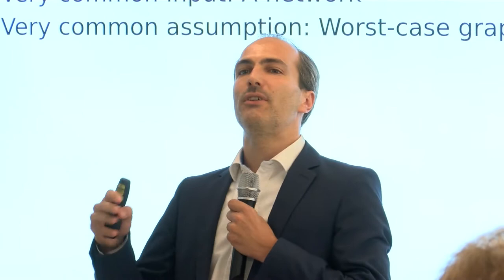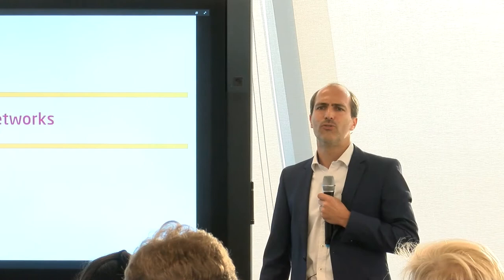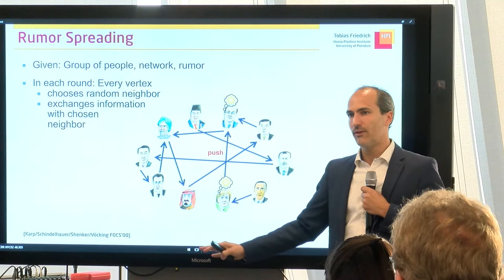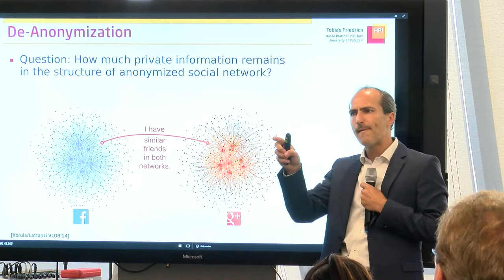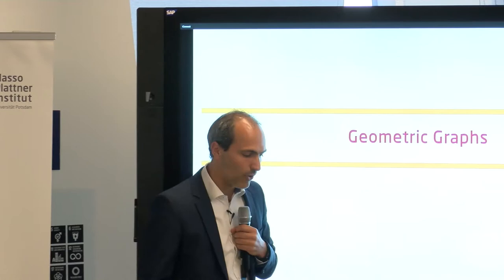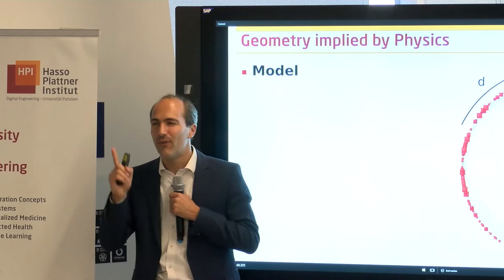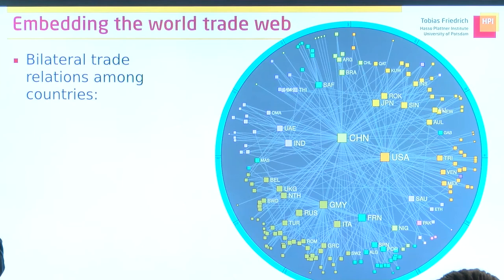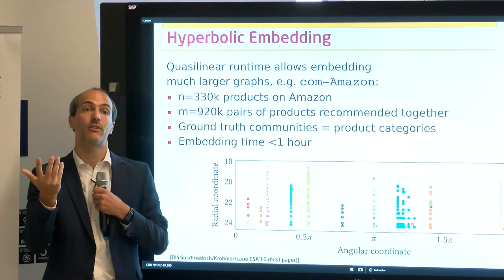Prof. Dr. Tobias Friedrich: The Intrinsic Geometry of Large Networks | HPI-TV @ NY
Prof. Dr. Tobias Friedrich, chair for Algorithm Engineering, gave a talk on "The Intrinsic Geometry of Large Networks" on August 20, 2019 at the HPI New York. He presented a collection of core features many real-world networks have in common and showed how these features enable new algorithms, e.g. for information dissemination, deanonymization, and data visualization.